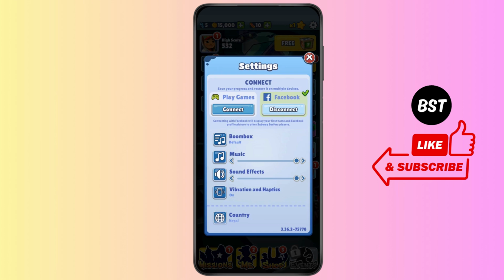How To Link Subway Surfers Account To Facebook ?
Hello Guys,

Welcome to our step-by-step guide on "How To Link Subway Surfers Account To Facebook"! If you're looking to connect your Subway Surfers game to Facebook for saving your progress, sharing achievements, or playing with friends, this video is for you. We'll walk you through the simple process of linking your Subway Surfers account to your Facebook profile, ensuring you never lose your progress and can enjoy a more connected gaming experience.

In this video, we will show:

How to link your Subway Surfers account to Facebook
Steps to connect Subway Surfers with Facebook
Benefits of linking Subway Surfers to Facebook
Troubleshooting tips for linking Subway Surfers to Facebook
How to unlink Subway Surfers from Facebook